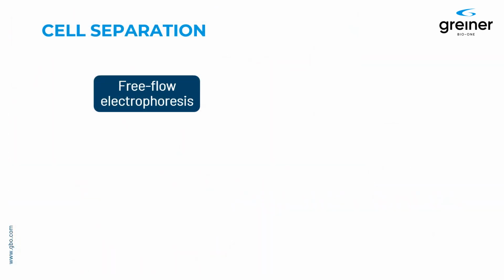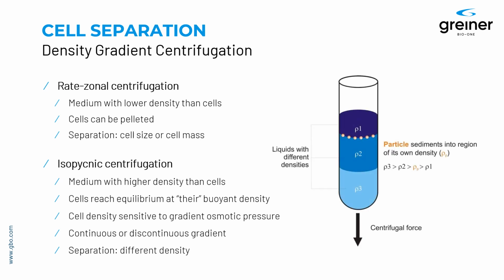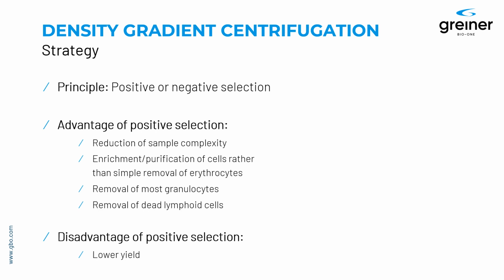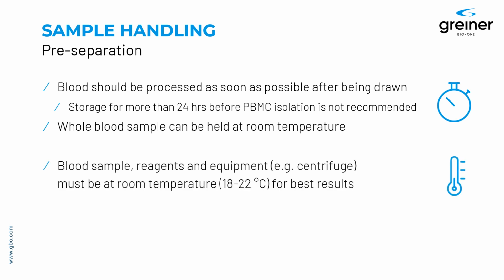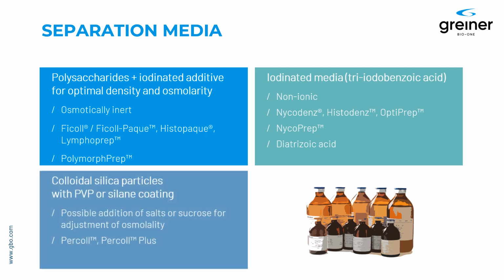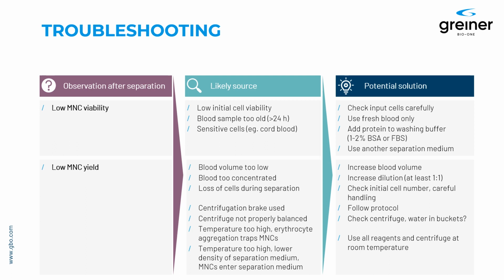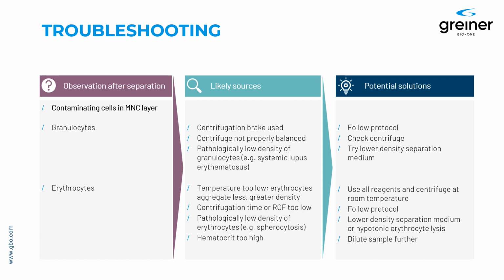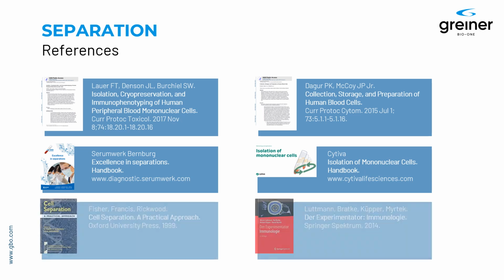On-Demand Webinar: Density gradient cell isolation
Laboratory Good Practices: Density gradient cell isolation

English, Dr. Thomas Schreiber

Complex biological matrices such as blood are often a challenge with regard to the analysis of single components. Successful strategies for the separation of blood cells include the combination of centrifugation and density gradients.
We provide a comprehensive overview of the basic concepts and best practices of cell isolation by means of density gradient centrifugation.

Learn about:
- Basics in cell separation
- Factors that are key for a successful separation
- Troubleshooting tips with a focus on blood cell separation